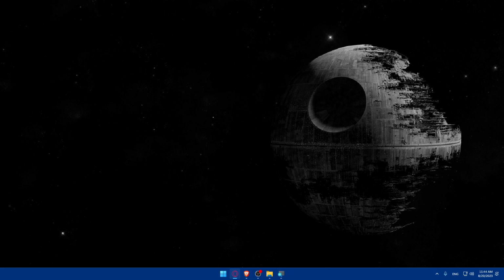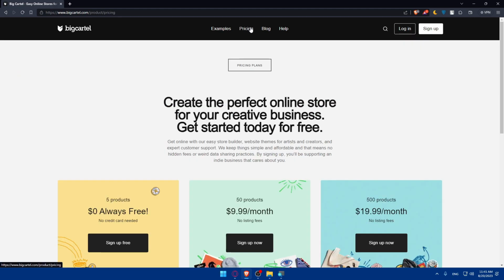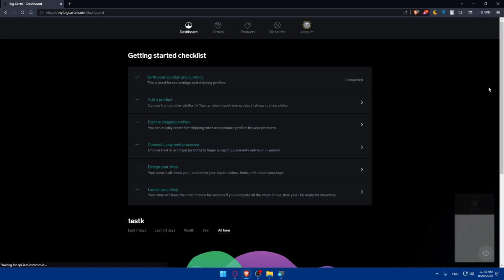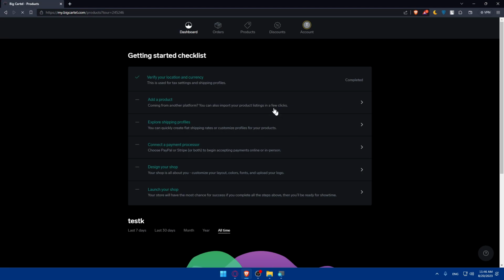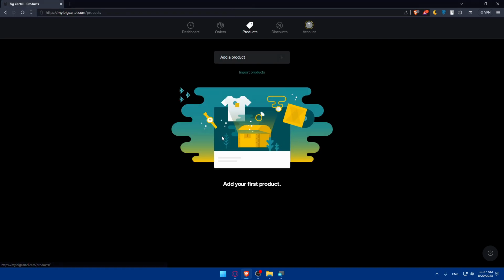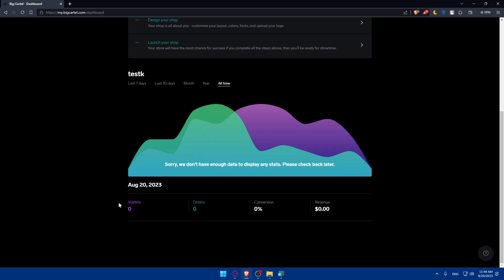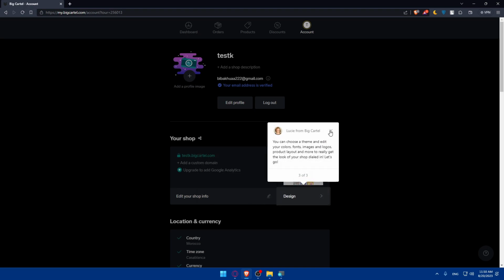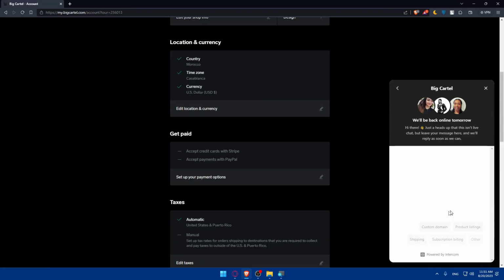How To Use Big Cartel For Dropshipping ! (Full Tutorial)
Today we talk about use big cartel for dropshipping,dropshipping for beginners,how to start dropshipping,big cartel dropshipping tutorial,big cartel dropshipping